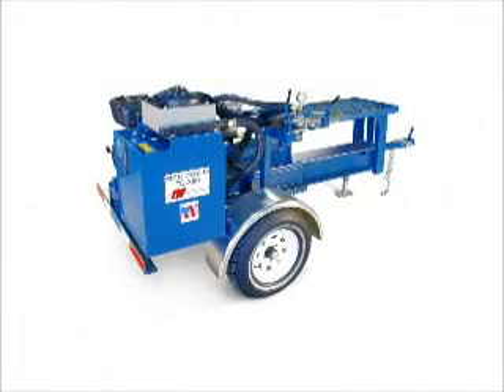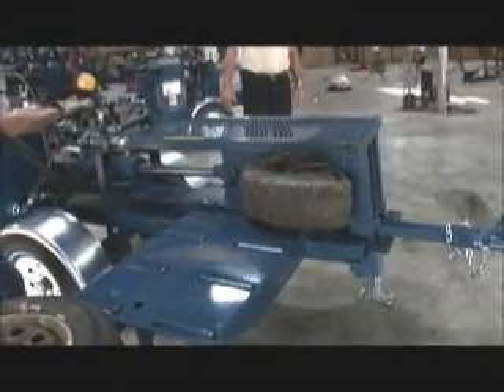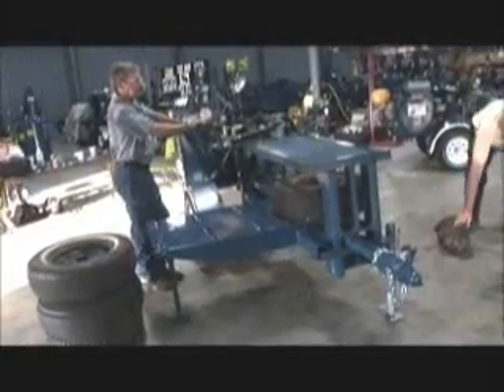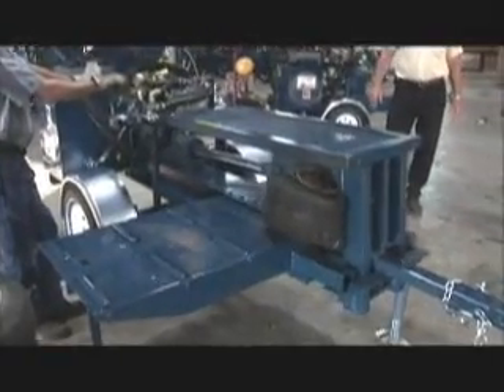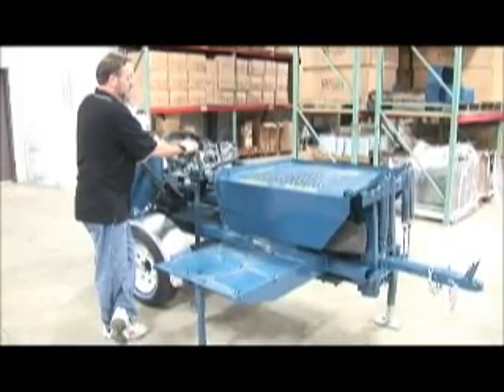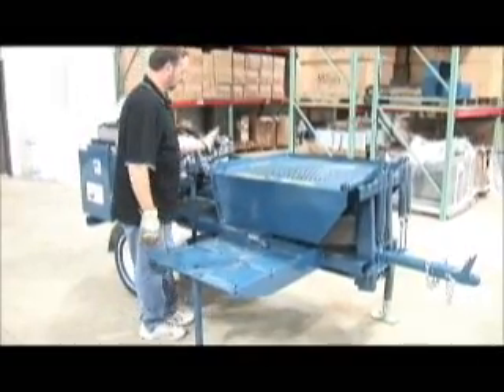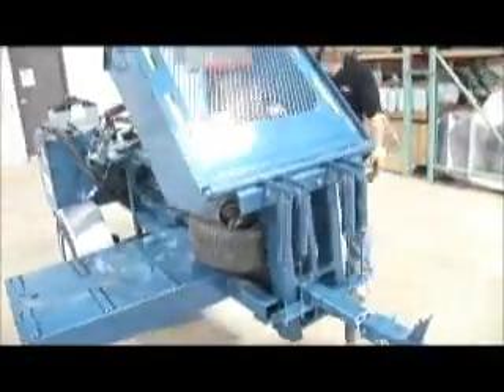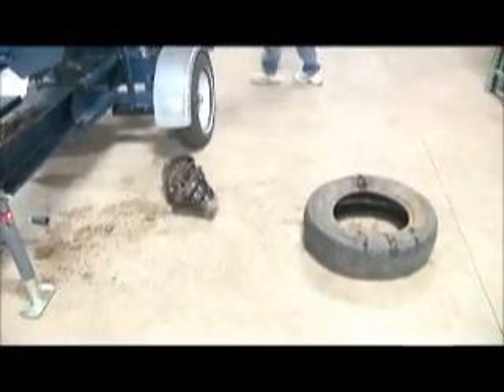TC-300 Wheel Crusher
The TC-300 Wheel Crusher is our best selling wheel crusher and is equipped by either a 18 HP B&S commercial gas engine with electric start or a 10 HP, 3 Phase eletric motor. Dollar for dollar it's the best wheel crusher on the market today! The TC-300 Wheel Crusher is designed to crush passenger and light truck wheels, 19" and smaller, at a rate of up to 120 per hour.